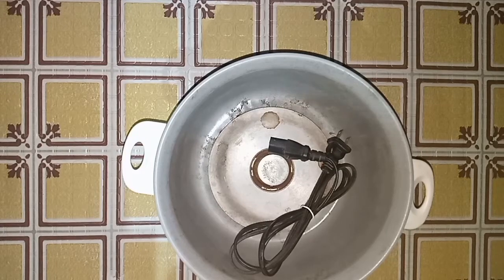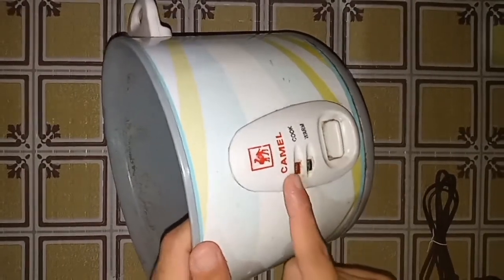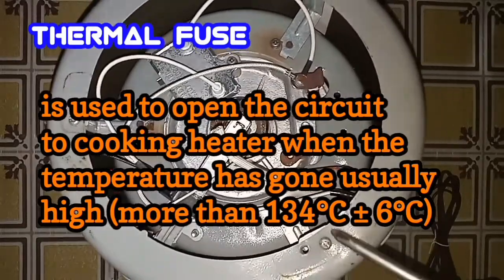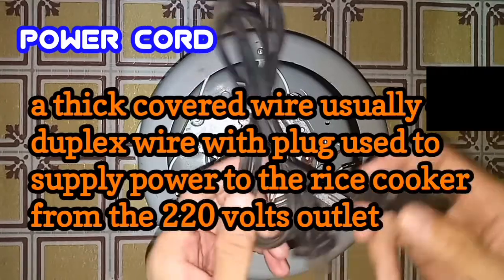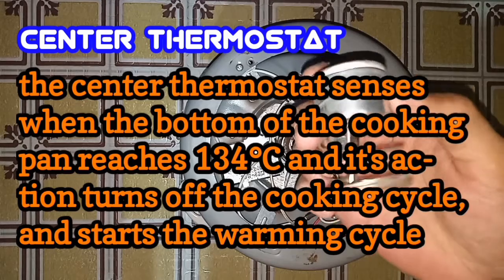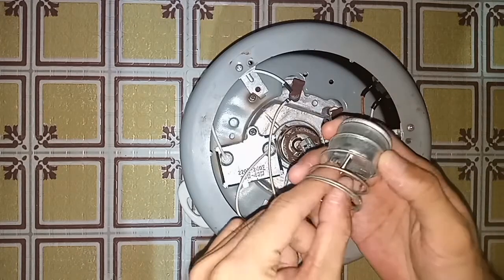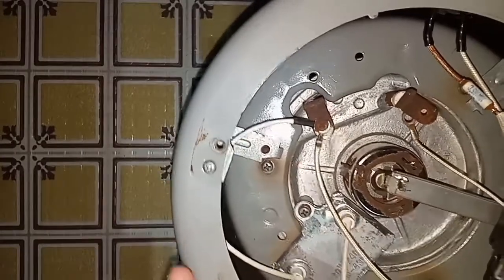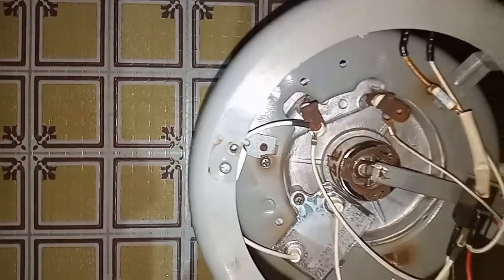Rice cooker parts EXPLAINED! | EPAS - Domestic Appliances with Heating Element | SirMarTv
RICE COOKER PARTS EXPLAINED

EPAS (Elecronics Product Assembly and Servicing) - Domestic Appliances with Heating Element.

Watch the video to learn about rice cooker parts and function.

Topic/s :

Electric bill power consumption meralco bill issue meralco bill how to compute meralco bill how to compute electric bill for aircon electric fan ceiling fan rice cooker stand fan electric fan electric consumption
Paano mag screen recording gamit ang android phone
How to use DU RECORDER SCREEN RECORDING for android
Catbalogan City Catbalogan samar updates catbalogan latest news catbalogan vloggers catbalogan city samar best of catbalogan city screen recorder tutorial screen recorder for android phone screen recorder du recorder facecam enabled screen recorder mobile legends vpn mobile legends anti lag vpn mobile legends one tap vpn android one tap vpn